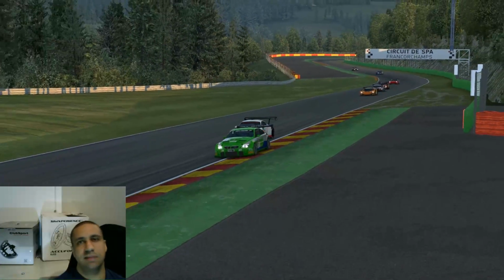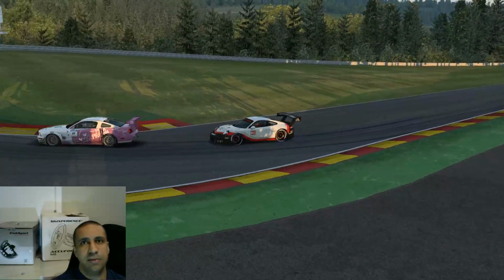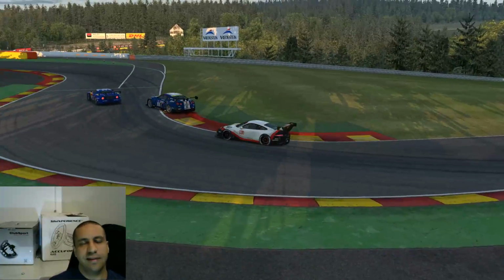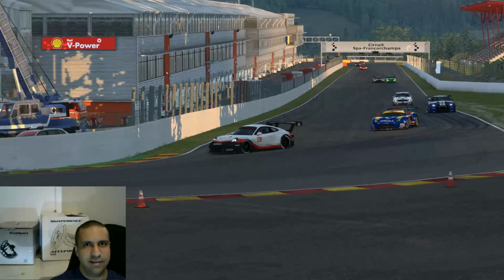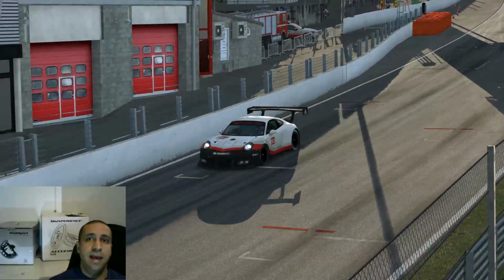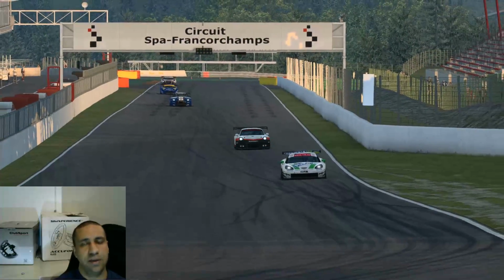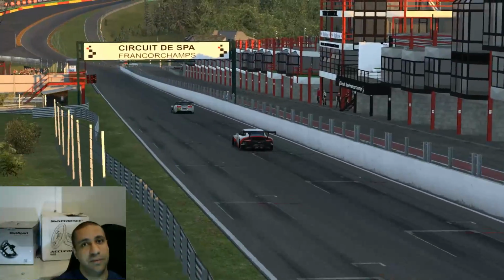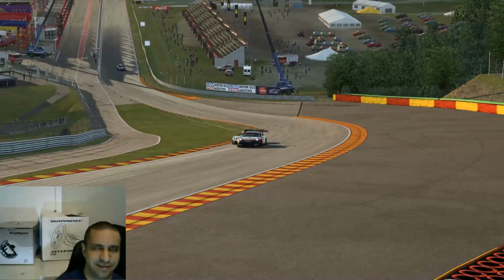Viewer Request - RaceRoom Racing Experience 2018 Review - Is this Racing Sim Worth Checking Out?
In recent weeks I've seen a number of requests for an updated review of RaceRoom Racing Experience, known to many as R3E or RRRE.  Sector 3 Studios' sim racing title offers PC racing game fans the opportunity to race DTM, WTCC, GT3, GT2 and many other classes across many famous racing circuits, and some lesser known circuits as well.

So is RaceRoom worth it?  The short answer is a definitive yes.  I've had some fantastic races in RaceRoom both online and in single player mode.  The large amount of available cars and tracks keep things interesting as well.  And the sound.  Oh that sound!

Enjoy the review, and please let me know what you think of RaceRoom.